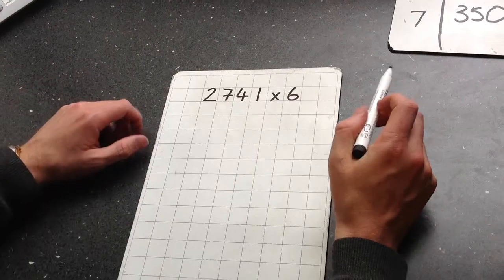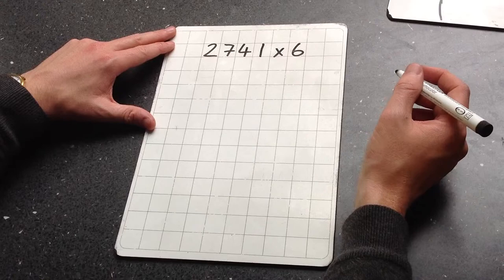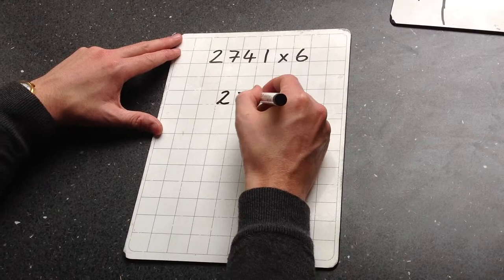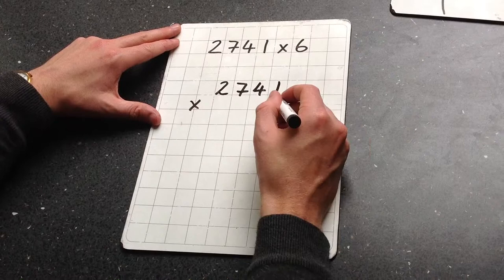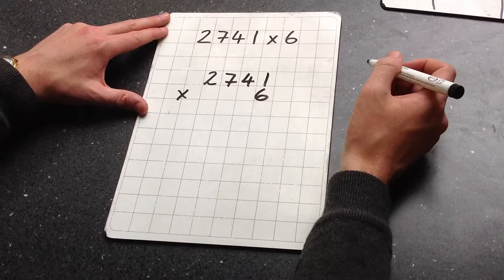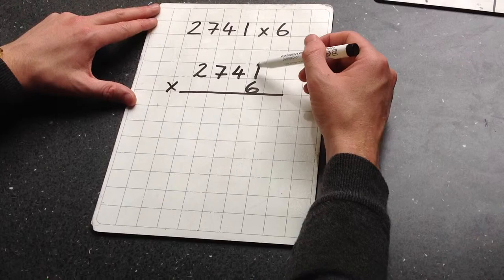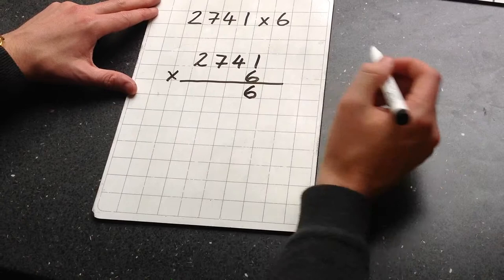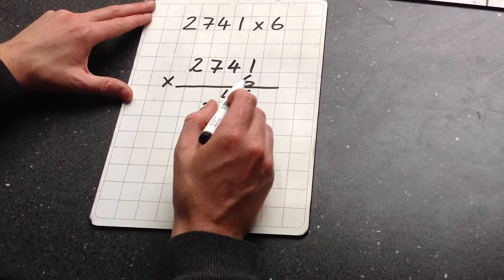5. 5 Multiplication Short multiplication 4 digit by 1 digit number